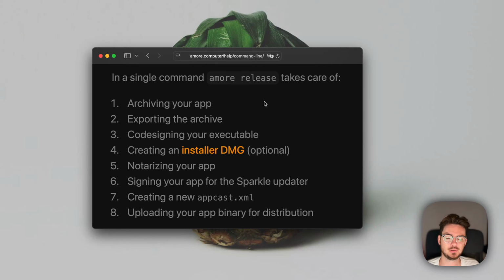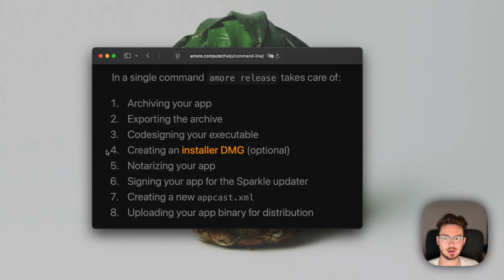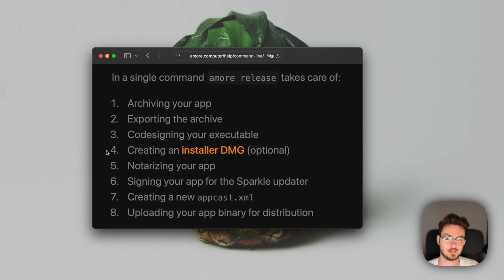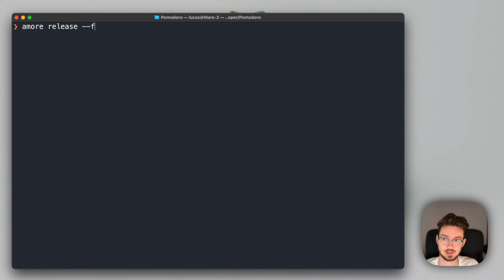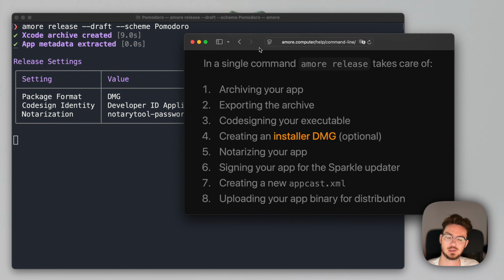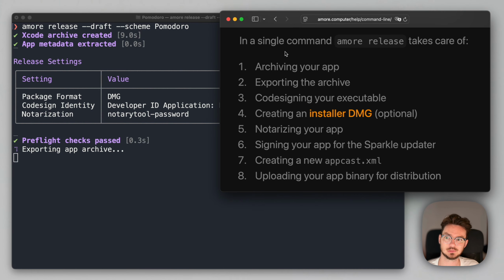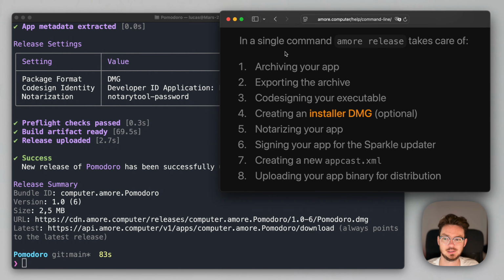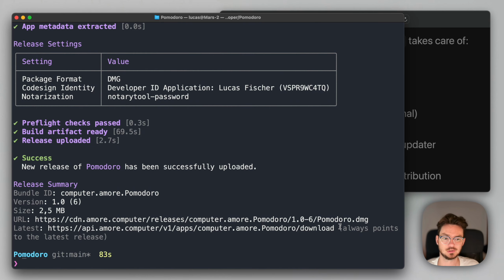Publish a macOS App Outside the App Store in ONE Command (with Amore)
Shipping a Mac app outside the App Store normally means a dozen manual steps: archiving, exporting, code signing, notarizing, building a DMG, wiring up Sparkle, generating an appcast, uploading everything. In this video I show how Amore's release command does all of it with a single command.

Chapters 👇

00:00 What the Amore release command does
00:25 Every step it automates for you
00:56 Running amore release on a real app
01:13 Draft mode & release notes
01:22 Watching the build flow
02:16 The app is live, download & share URLs